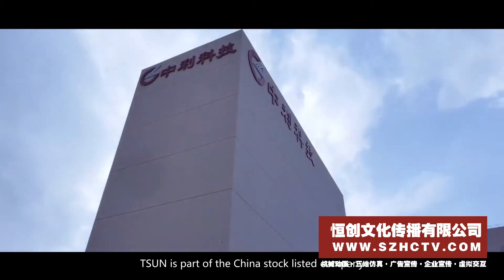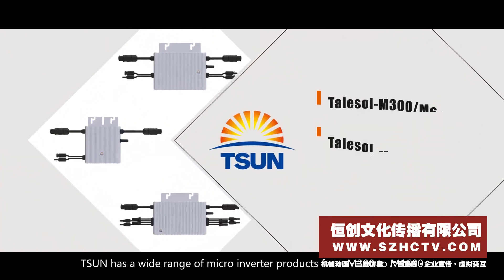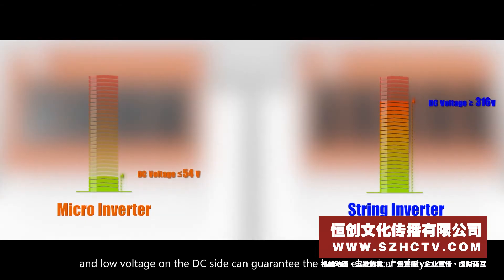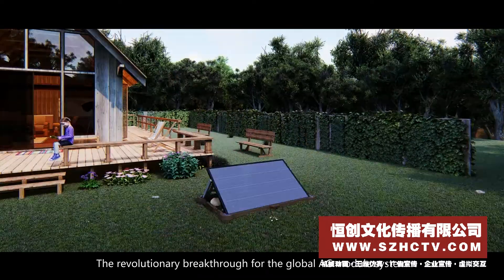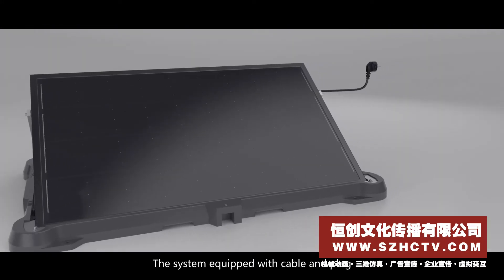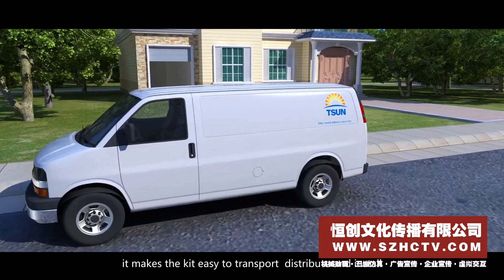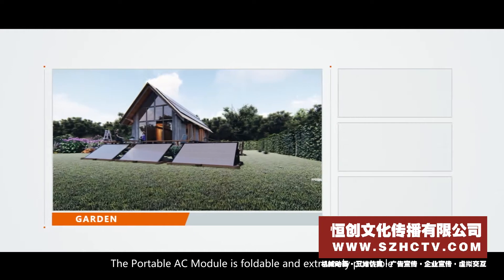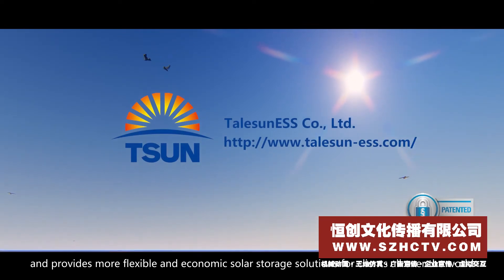3D Sample of Hengchuang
影视 恒创三维案例欣赏，TSUN ESK一代机。(3D Sample of Hengchuang）@苏州恒创影视